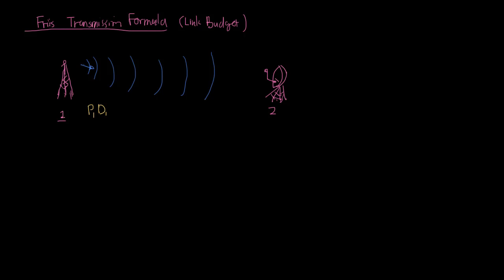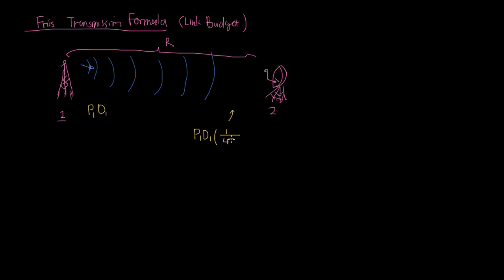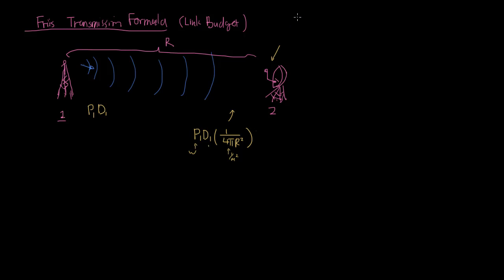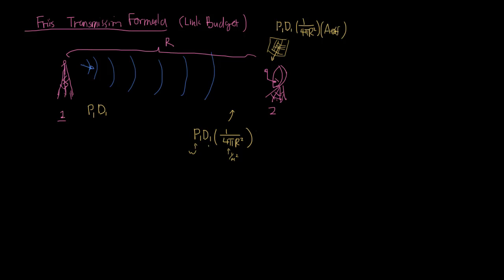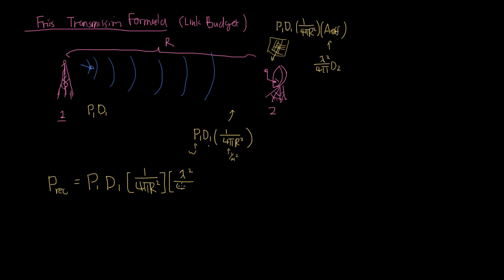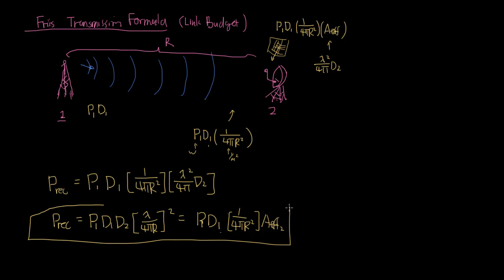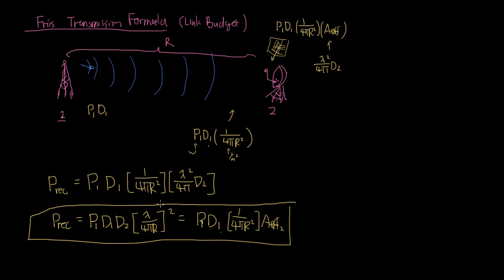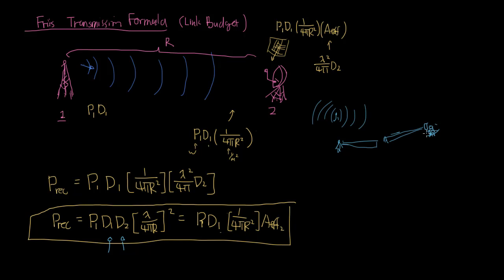EM-Intro Skill 14-03 (Part 1): Analyze the link budget using the Friis transmission formula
Learning Objectives (Skills):

Skill 14-01: Calculate the directivity of an antenna

Skill 14-02: Calculate the effective area of a receive antenna

Skill 14-03: Given key antenna parameters, calculate the received power using the Friis transmission formula or the radar equation.